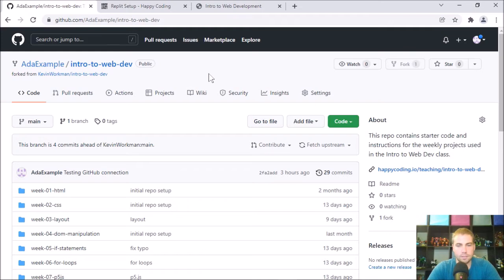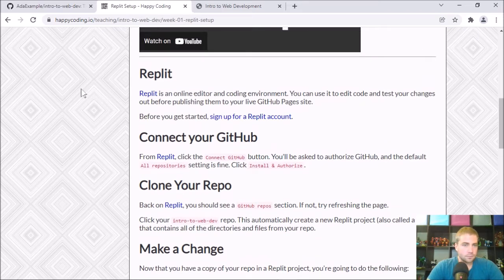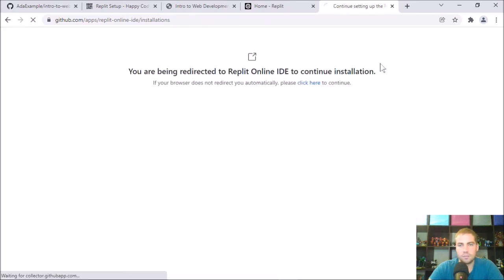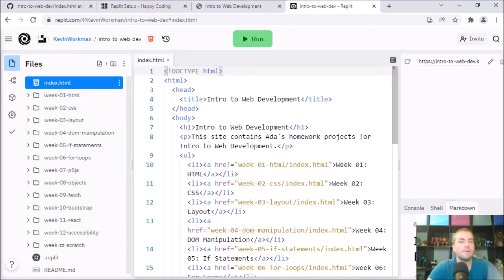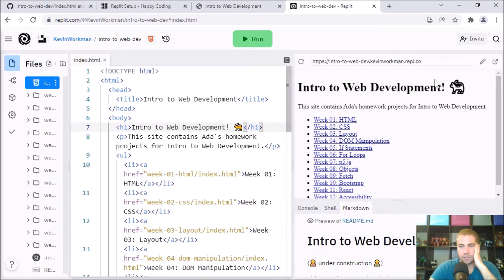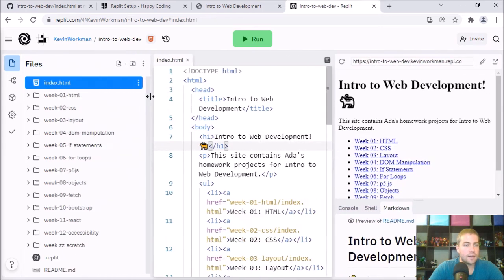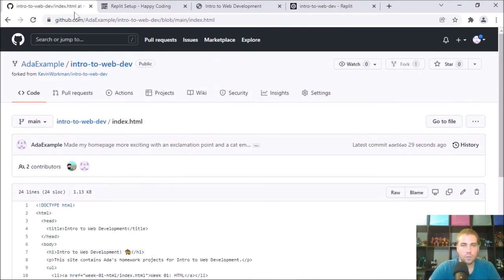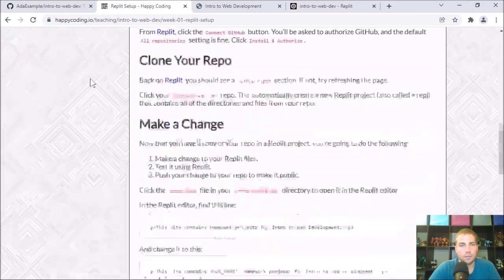Replit Setup - Intro to Web Dev - Week 01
This guide walks you through the process of using Replit to clone your copy of the class’s project repo, test a change, and then upload it back to GitHub.